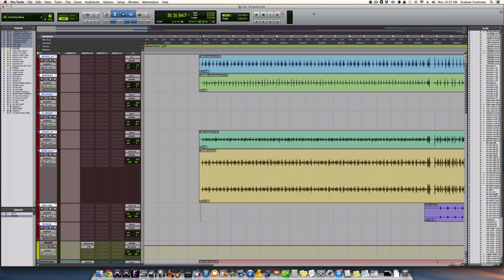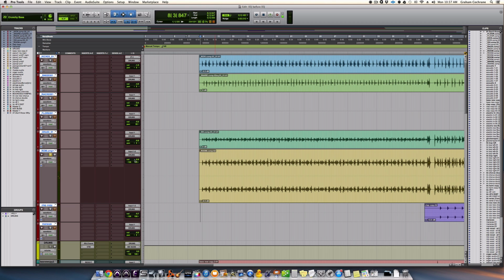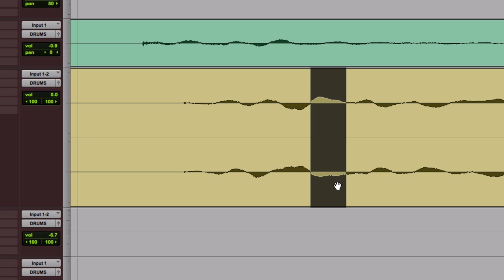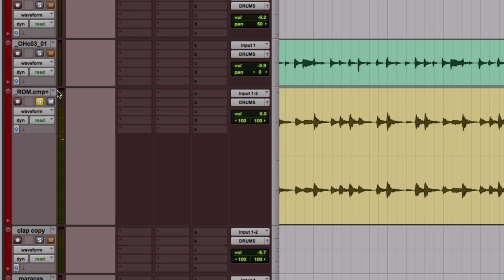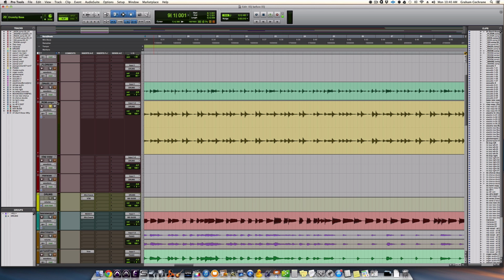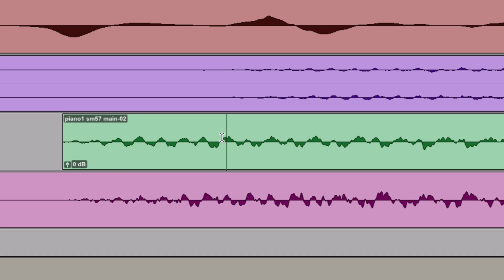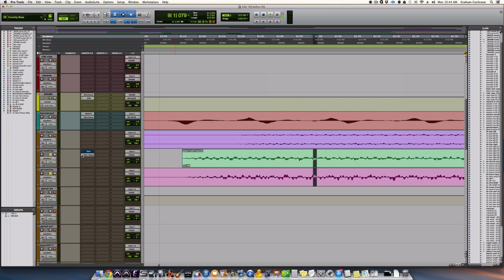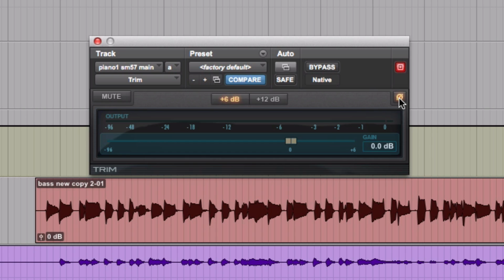How To EQ Before You EQ - TheRecordingRevolution.com